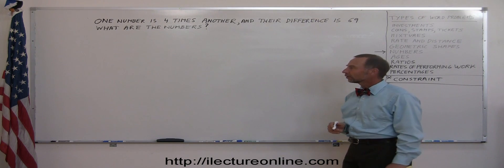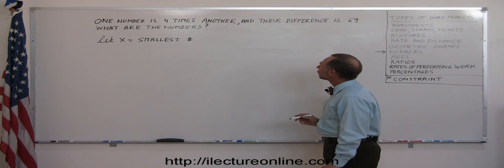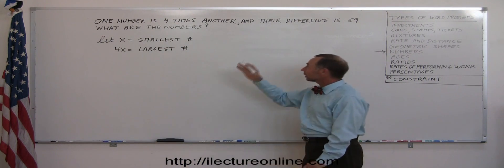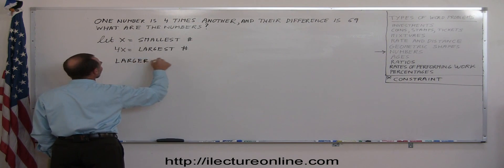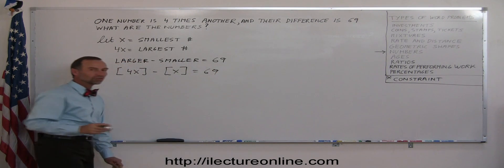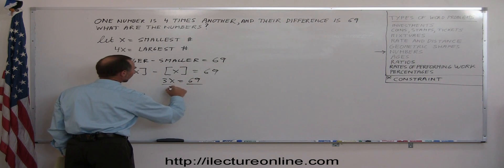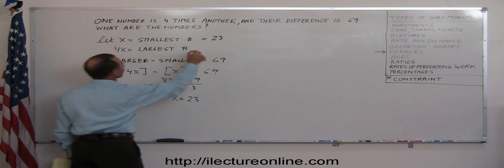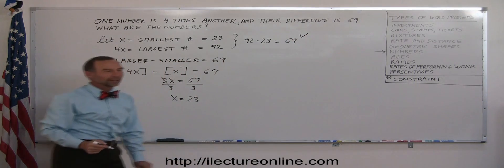3.Algebra Word Problems Number Problems Part (3 of 7)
Word Problems   Number Problems | By Predestined Future Global Leaders Academy